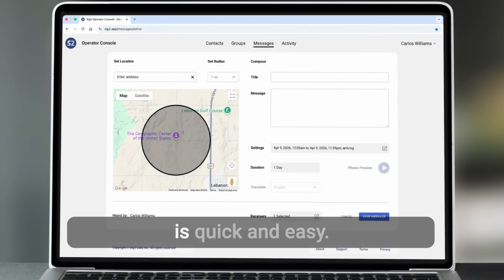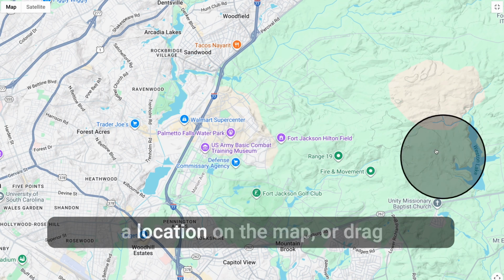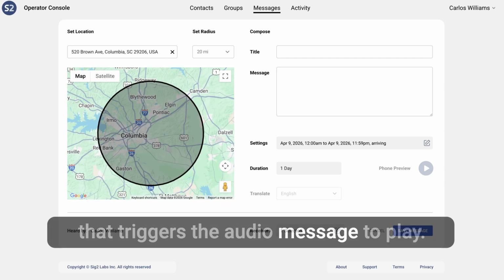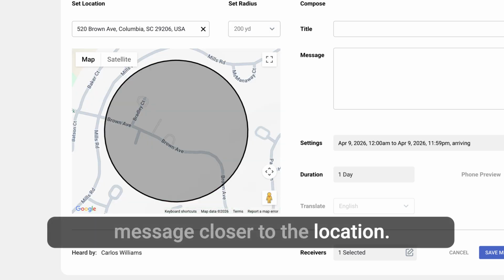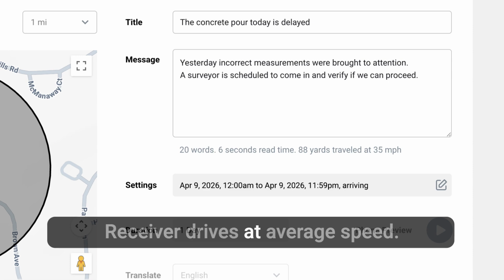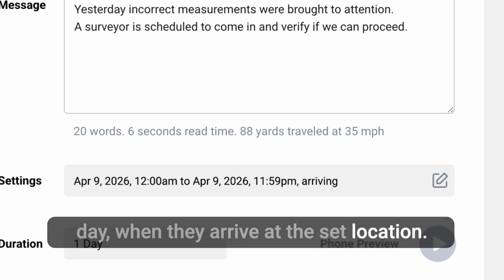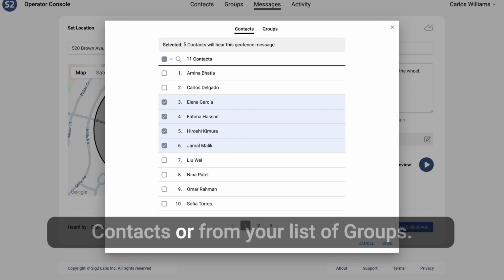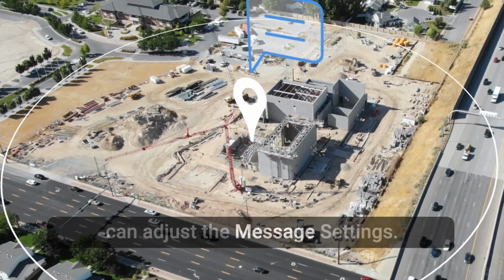Sig2 How to - Assign Smart Reminders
This step-by-step tutorial shows Sig2 Operators how assign Smart Reminders for timely communication on the way to job sites.

Communication in the field can be exact when you control the timing of information delivery. Location-based audio messages make it possible to set updates and reminders on the drive to a property or job site.

Assigning Smart Messages to individual crew members or to groups is one of the skills the Sig2 Operator needs to master to make communication in the filed efficient.

and learn how to become the better operation.